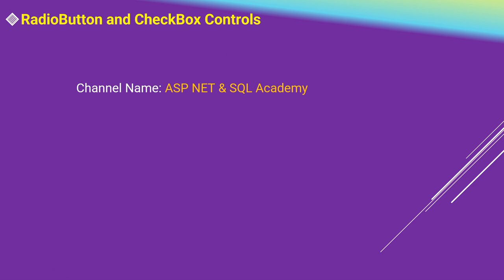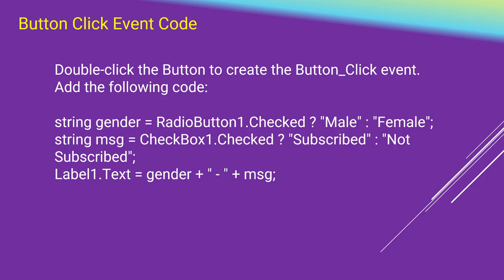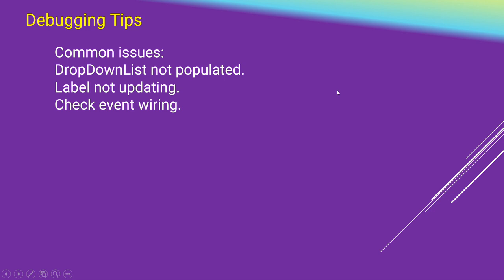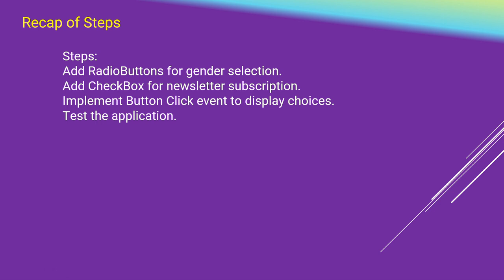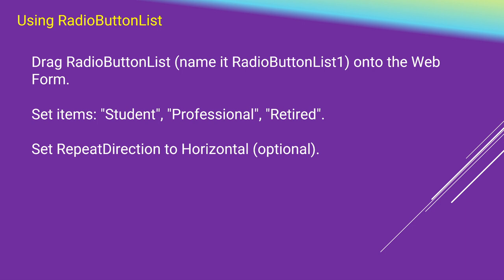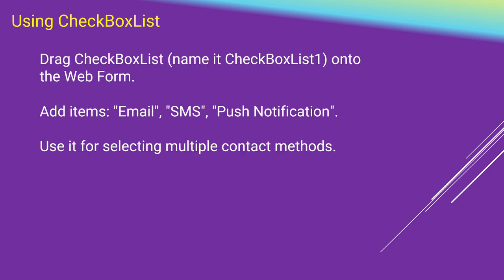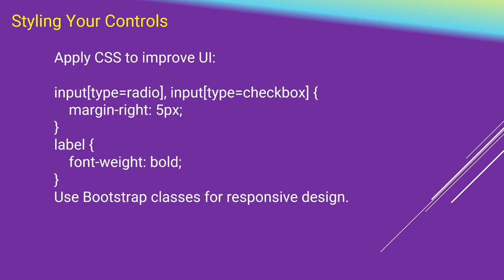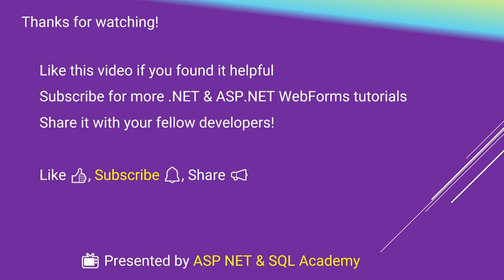ASP.NET WebForms Step-by-Step For Beginners Part8:RadioButton and CheckBox Controls!